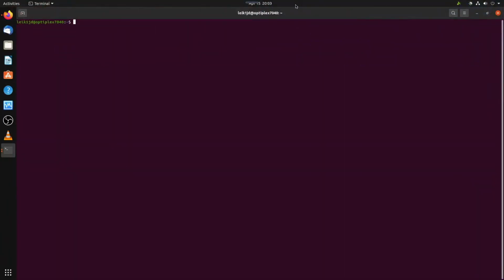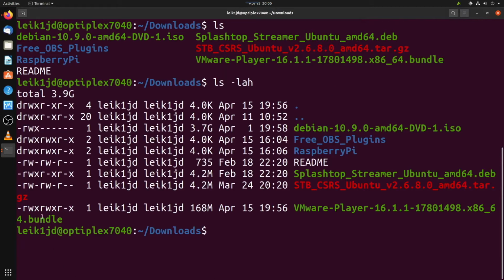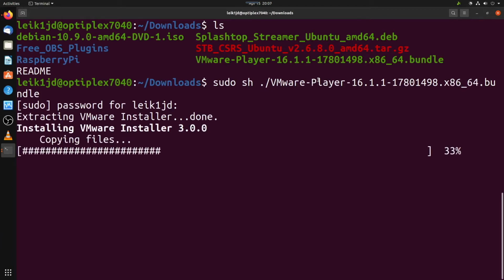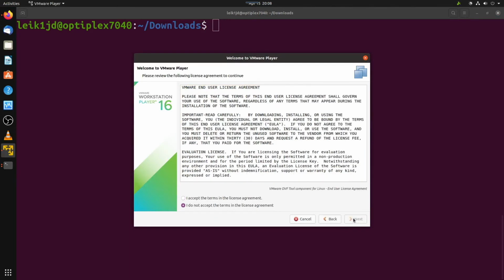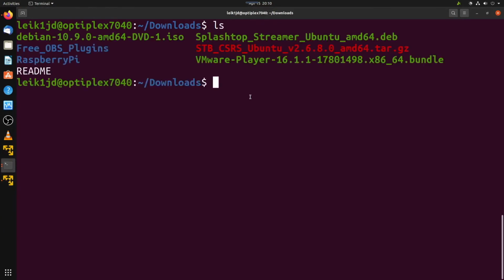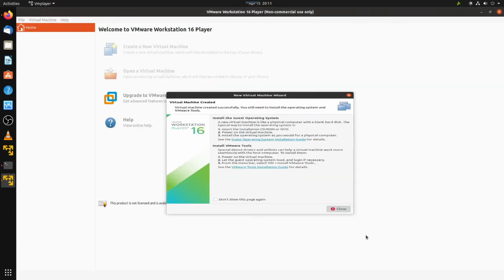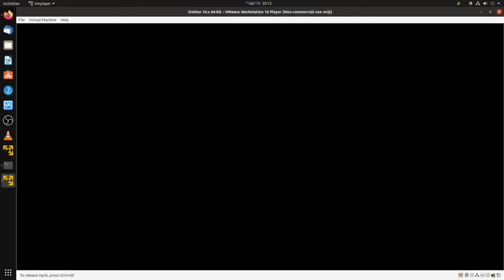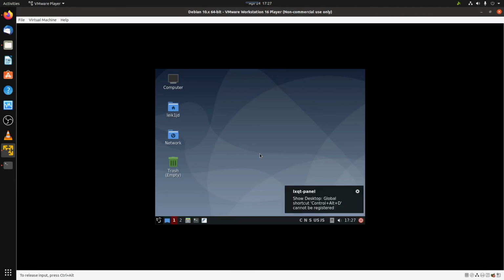How to Install VMWare Player on Ubuntu 20.04 LTS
To get ready for the video showing the conversion of a VMWare VM to run on Proxmox VE, I wanted to do an install video for VMWare Workstation Player 16.1 on Ubuntu.